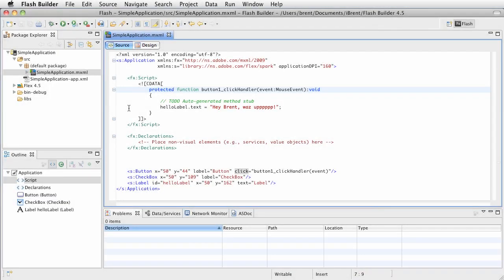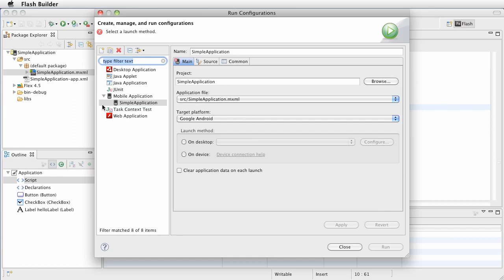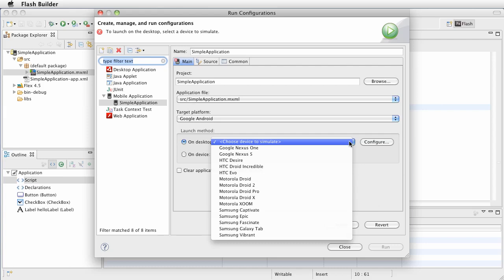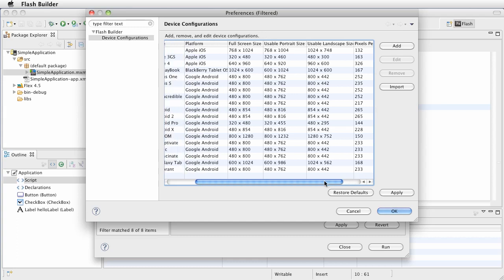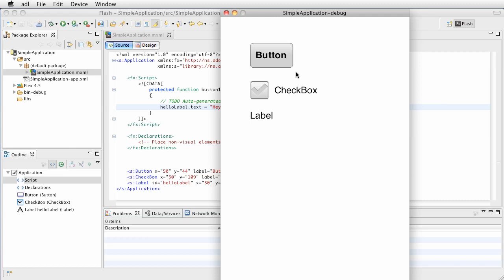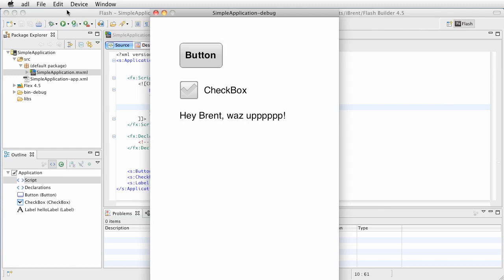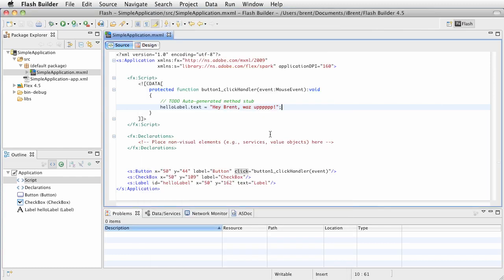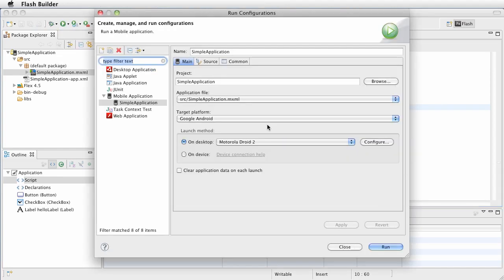FB 4.5: Simple Android app - Run Configuration - desktop adl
Now that we've created a simple Flex mobile app built on the Blank template, let's test it on the desktop using the adl to simulate a mobile device.